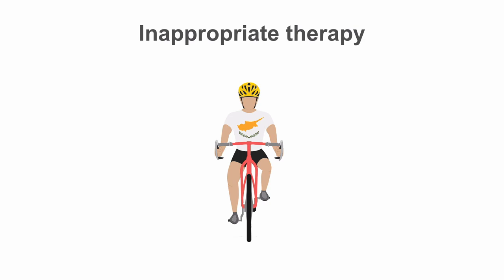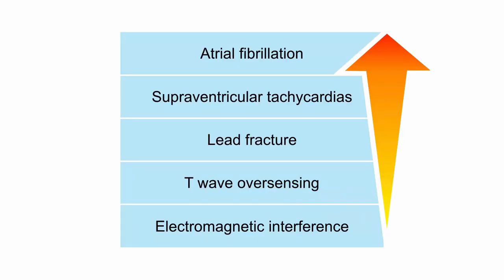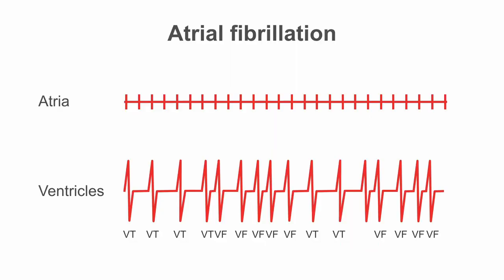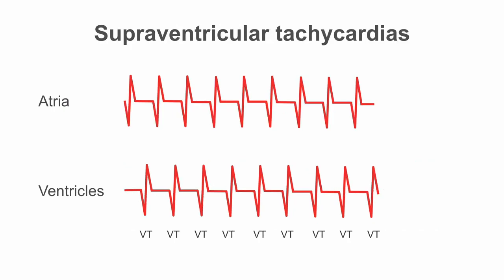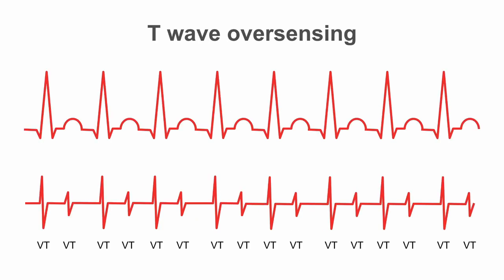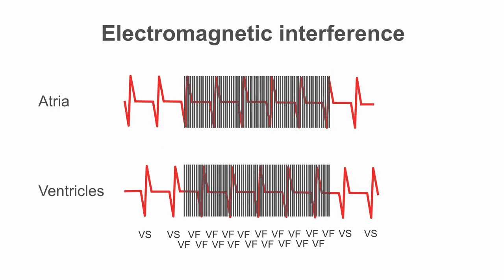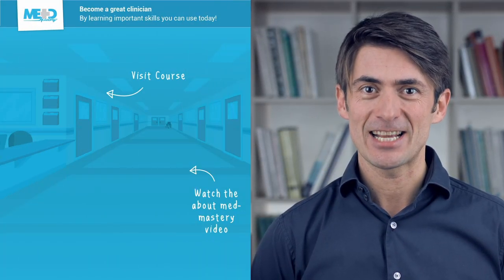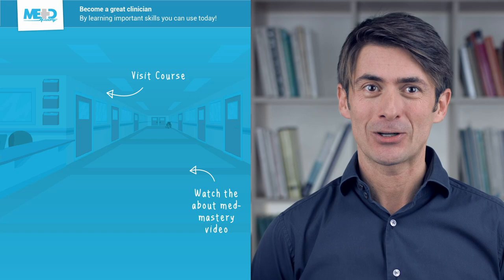Why ICD's fail.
One of the biggest complaints by patients with ICDs is that they sometimes receive "shocks" inappropriately. This can affect their lives quite profoundly. In this lesson, you'll discover why devices can sometimes deliver therapy when it is not required, and why it happens.

Want to learn how to recognize and treat ventricular arrhythmias with ICDs? Take our ICD Essentials course and confidently deal with ICDs in a clinical setting. Your instructor, Dr Kristian Webb– a board-certified devices specialist, author, and cardiology education enthusiast based in London–will guide you through the fundamentals of ICD use and troubleshooting. Give your medical career a boost with Medmastery.